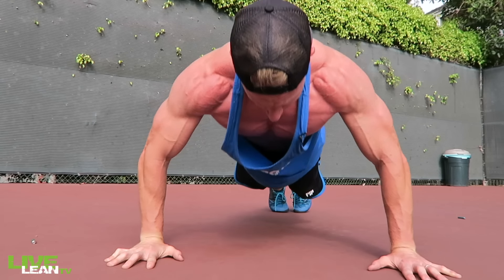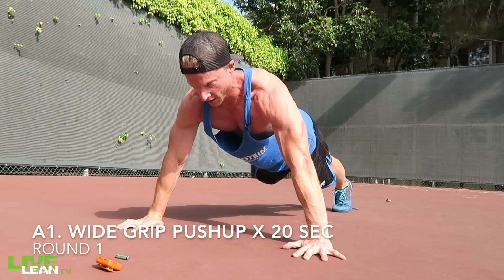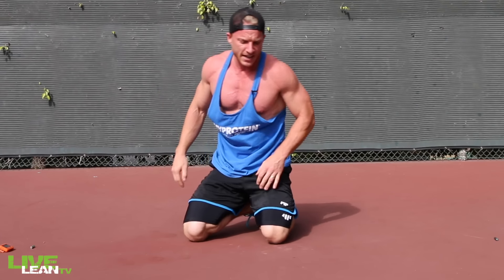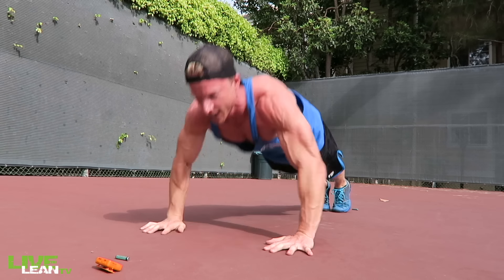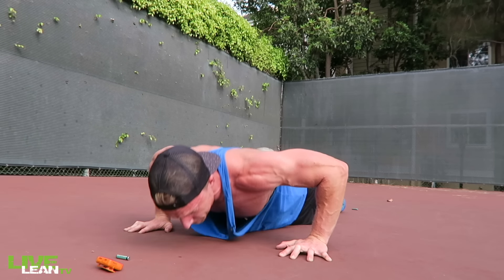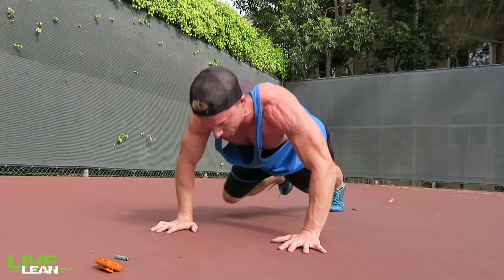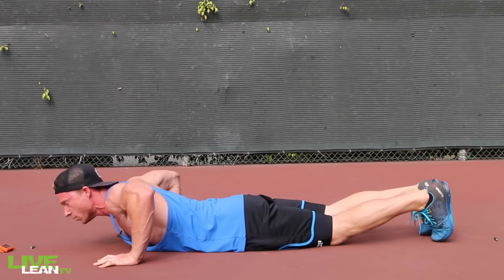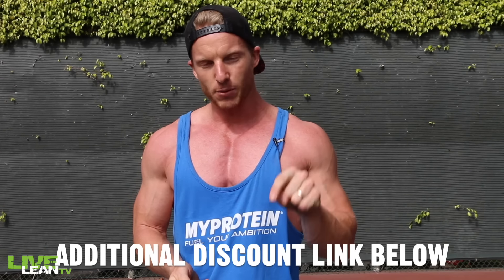4 Minute Chiseled Chest Bodyweight Tabata Workout (NO EQUIPMENT) | LiveLeanTV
On today’s episode of Live Lean TV, I’m putting you through a 4 minute chiseled chest bodyweight tabata workout.

Workout Goals: This is a no equipment bodyweight tabata workout designed to chisel the muscles in the chest.

Required Equipment: None.

Workout Instructions:
Set your tabata interval timer for: 20 seconds of work per set and 10 seconds of rest to recover. Complete exercises A1-A4, one after another, in circuit format.  After you complete the circuit, repeat it one more time for a total of 8 sets over two rounds.

Chest Exercises:
► A1. Wide Grip Push Up
Reps: 20 seconds of all out, maximum effort
Rest:  10 seconds
Sets: 2 rounds
Tempo: 1010

Wide Grip Push Up Coaching Cues:
1. Position your hands outside of shoulder width.
2. To keep your entire body in a straight line from your back to your legs, contract the muscles in your glutes, quadriceps, and hamstrings.
3. Turning on all these muscles will keep your form tight and stop your body from sagging.
4. Press your hands through the ground to press your body back up to the top of the push up.
5. To engage the muscles in the chest, think about pressing the ground away from you.

► A2. Dive Bomber Push Up
Rest: 10 seconds
Sets: 2 rounds
Tempo: 1010

Dive Bomber Push Up Coaching Cues:
1. Get into the top of the push up position, then raise your hips up in the air, similar to the down dog pose.
2. In one smooth motion, swoop your upper body forward and down towards the floor as you drop your hips, then raise your chest up with your arms fully extended, similar to the cobra yoga pose.
3. Reverse the movement back up by pressing your hands through the ground to get back to the down dog pose.
4. Not only does this exercise hit your chest, you should also feel a good stretch in your shoulders.

► A3. Spiderman Push Up
Rest: 10 seconds
Sets: 2 rounds
Tempo: 1010

Spiderman Push Up Coaching Cues:
1. Get into the top of the push up position.
2. While you complete the push up, bring one bent knee out to the side to towards the elbow on the same side.
3. Return the foot back to the original position as you complete the push up.
4. Continue alternating sides for every push up.

► A4. Plyometric Push Up
Rest: 10 seconds
Sets: 2 rounds
Tempo: 10X0

Plyometric Push Up Coaching Cues:
1. If you are more advanced, you can complete the clapping push up.
2. If the plyometric push is too hard, complete the regular push up.
3. Make sure your hands go up and down off the ground.
4. If you need to take a quick break during the set, relax your chest on the ground while keeping your hands pressed into the ground.

Push ups are one of the best bodyweight chest building exercises you can do. They not only hit your chest, they also hit your shoulders and triceps.

Since you only need 4 minutes, you can do this tabata chest workout after you typical strength building chest workout. Or if you can’t get to the gym, just get down on the ground and hit it hard for 4 minutes.

4 Minute Chiseled Chest Bodyweight Tabata Workout (NO EQUIPMENT) | LiveLeanTV